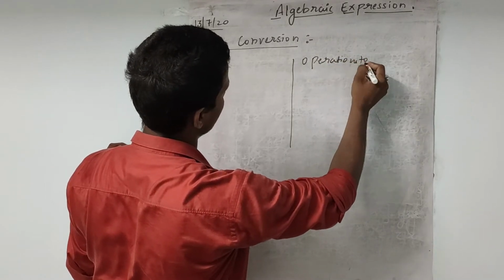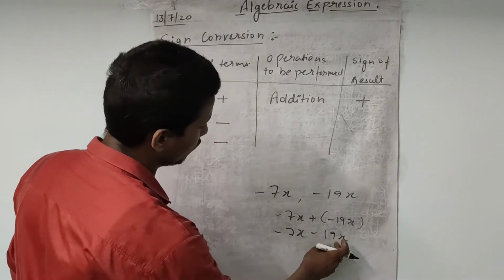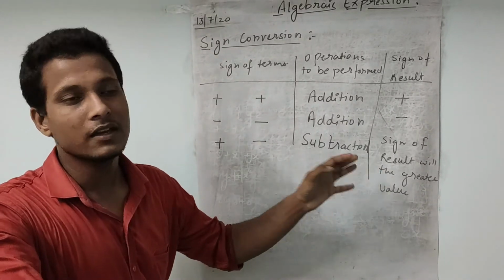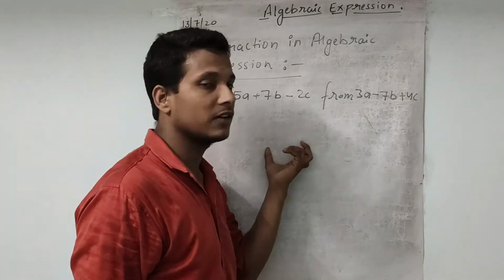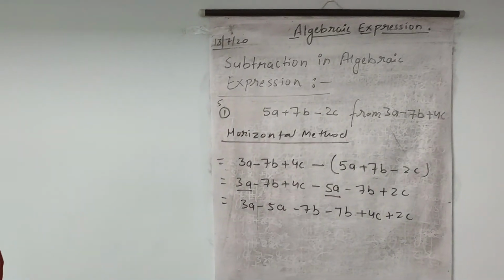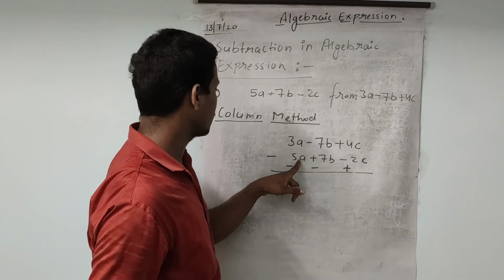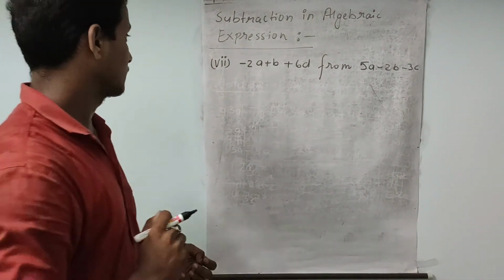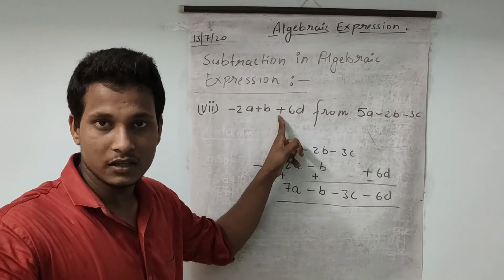CLASS 6 MATHS | ALGEBRAIC EXPRESSION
CHAPTER 8
ALGEBRAIC EXPRESSION
PART-5